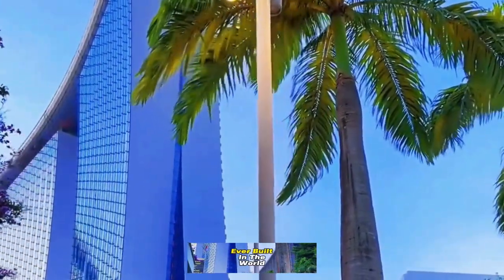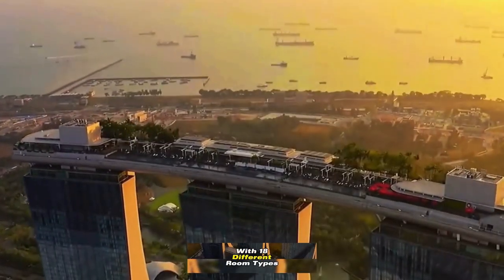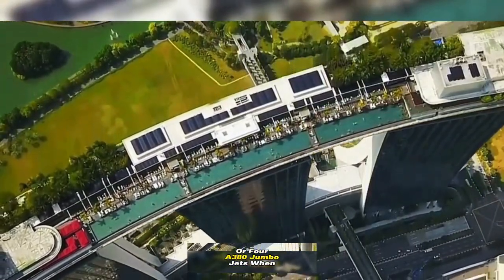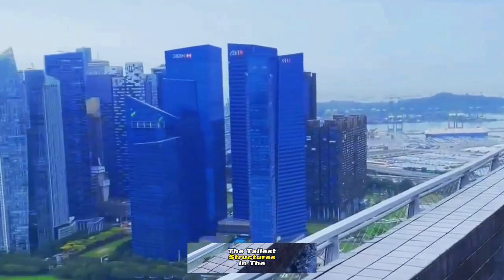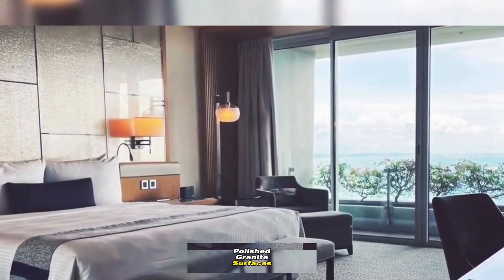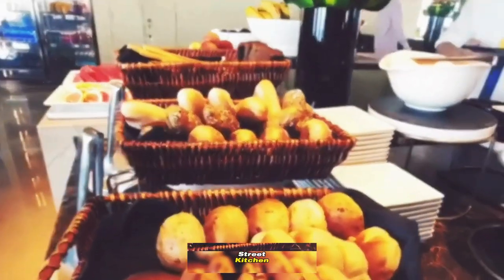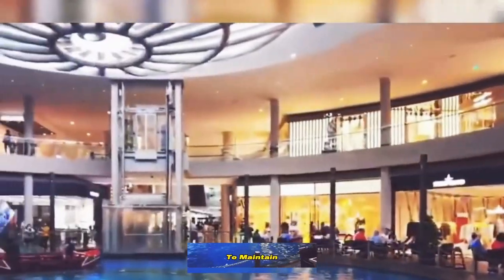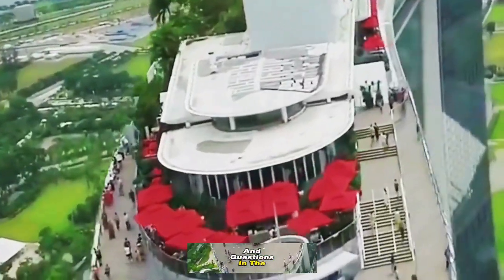World’s most expensive hotel! Marina Bay Sands Hotel in Singapore! 8 billion dollars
At a staggering coat of 8 billion dollars, this is the world’s most expensive hotel! Marina Bay Sands Hotel in Singapore!

Loved this video? Let's grow the Quick Bites community together!

spectra singapore marina bay sands music light and show,
apple marina bay sands singapore,
air mancur marina bay sands singapore,
a light and water show marina bay sands singapore,
aisha's world merlion marina bay sands singapore,
spectra light and water show marina bay sands singapore,
discover the magic of marina bay sands singapore must-visit hotel,